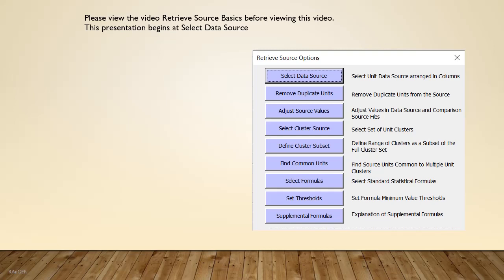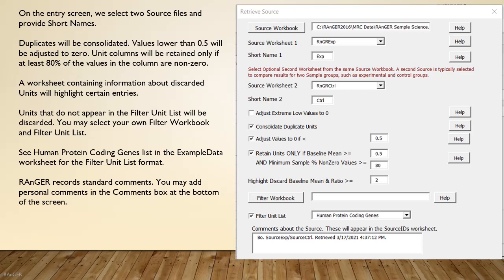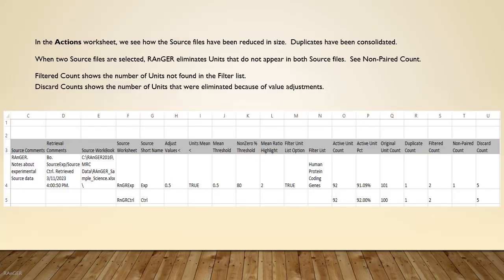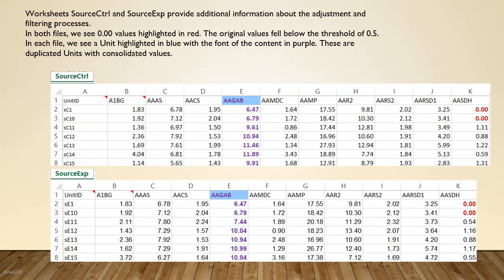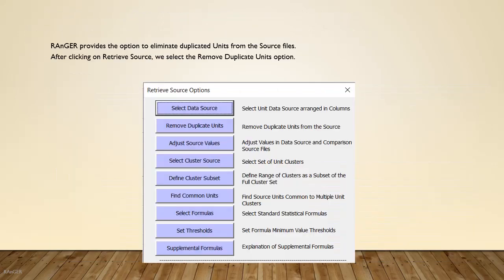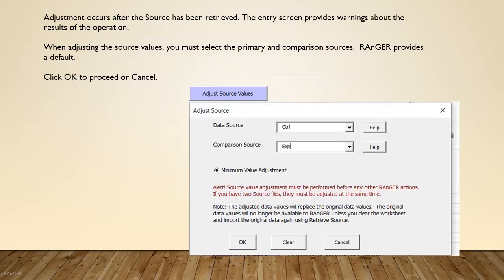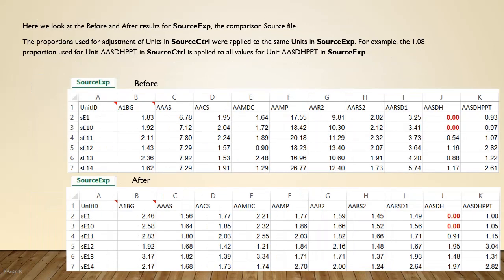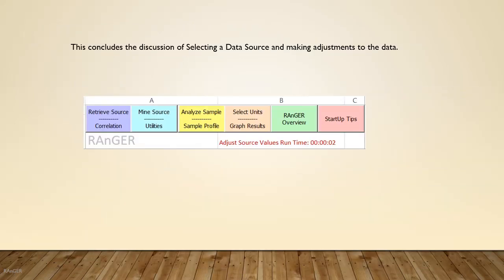RetrieveSourceAdvanced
RAnGER. Retrieve Source Advanced.
One of a series of training videos for RAnGER, an Excel-based application used to perform statistical analysis of experimental data.